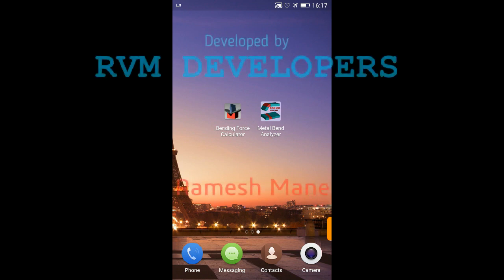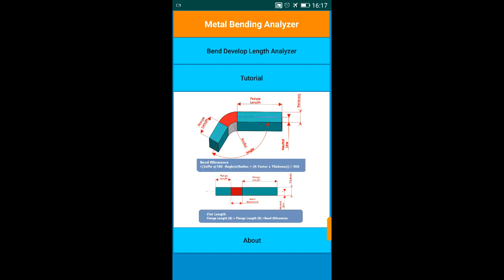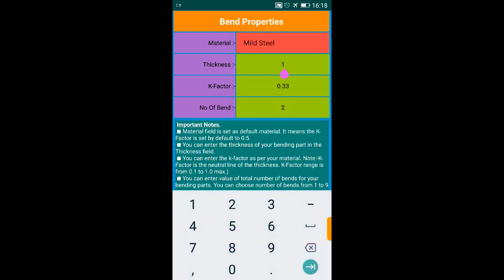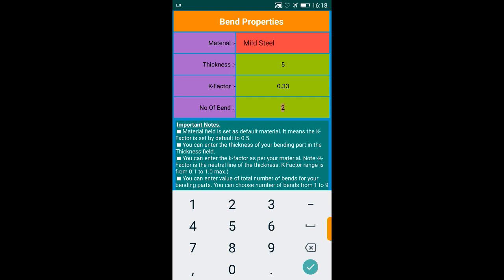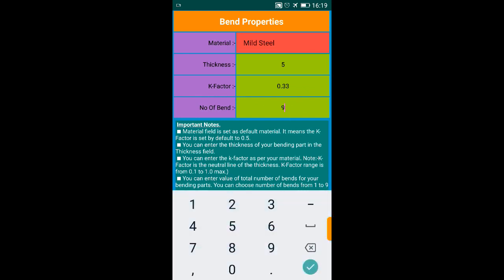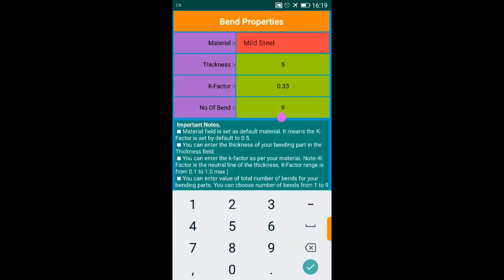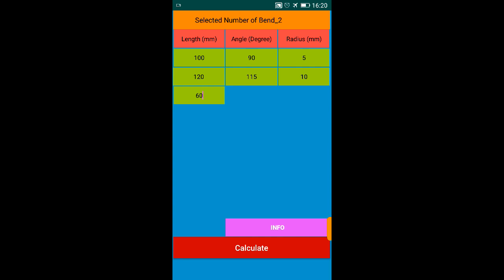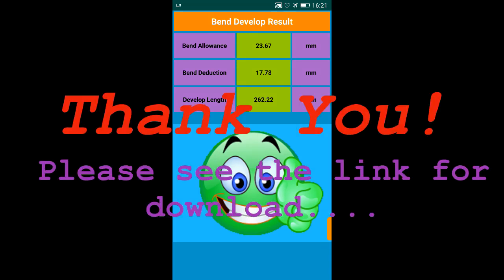Tutorial Metal Bend Analyzer| Bend Unfold length|Unfold calculator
This video is the Tutorial for my android support mobile app Metal Bend Analyzer, its for free downloading and used for bending development in sheet metal industries.